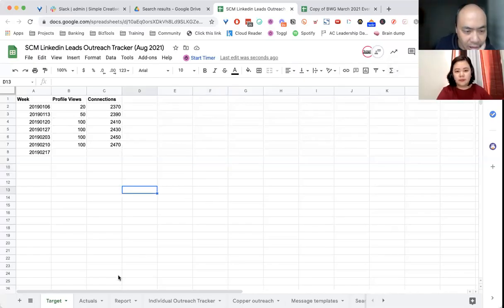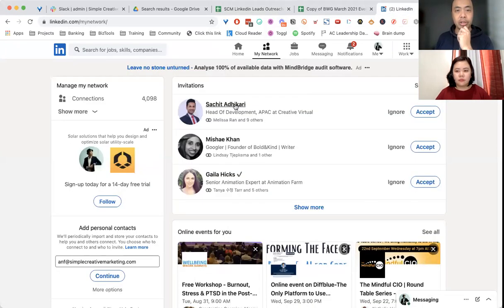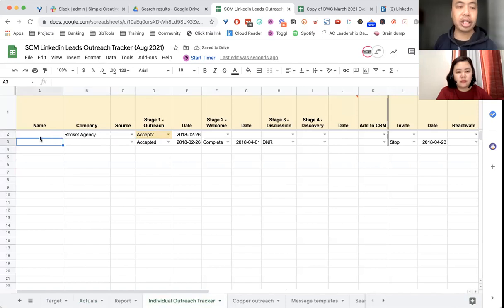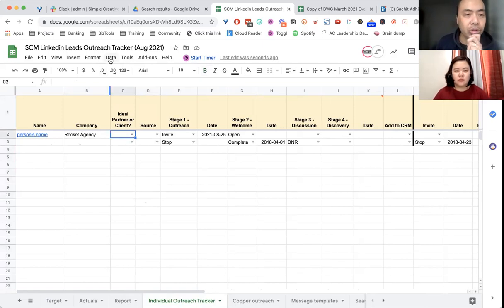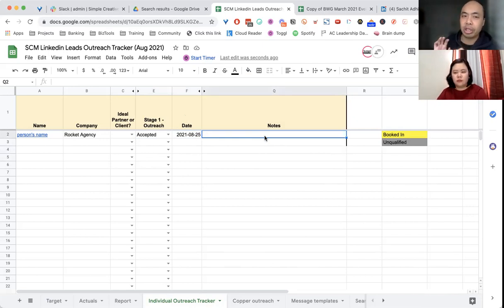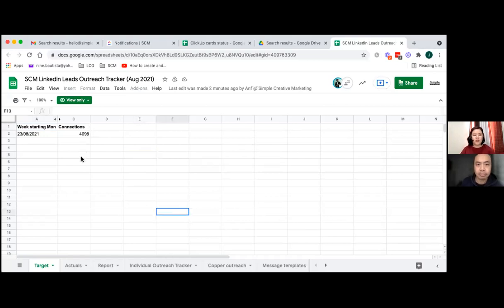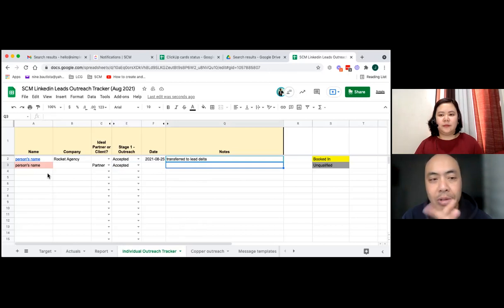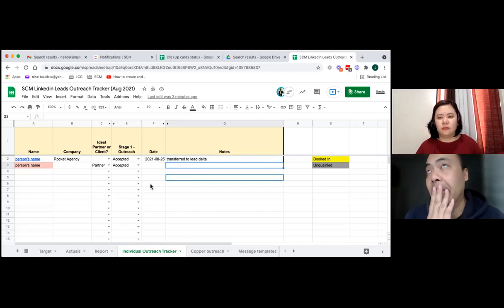Linkedin leadgen tracker - how to update